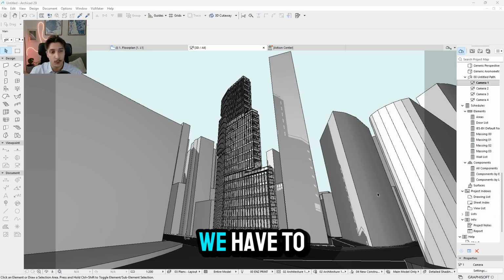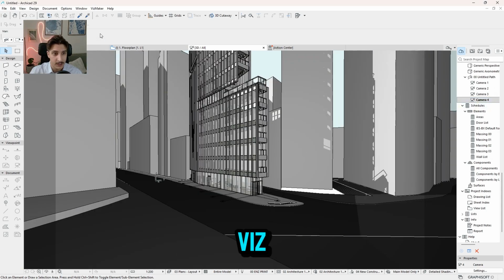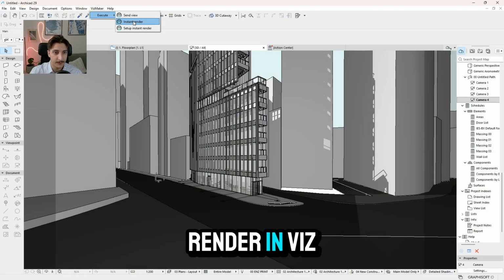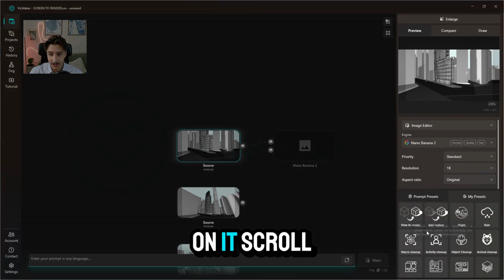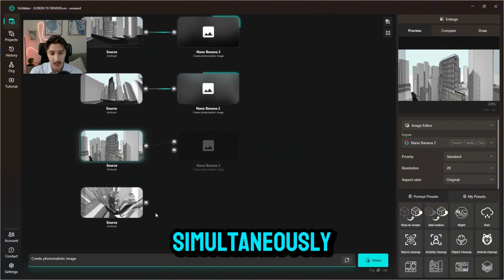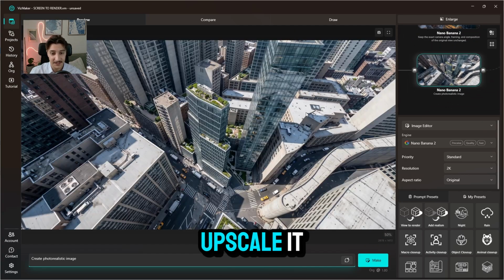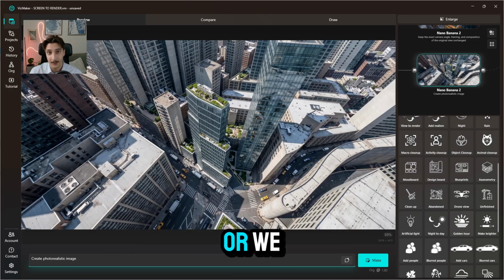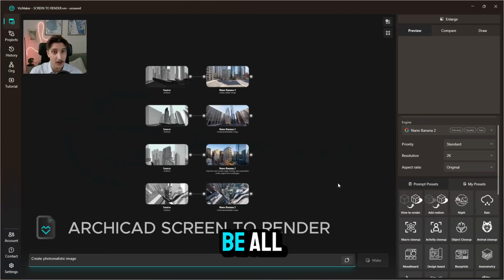From Archicad to Realistic Exterior in SECONDS (VizMaker + Archicad Workflow)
🚀 Archicad + VizMaker Workflow (Speed Up Your Visuals)

In this video, we show how to connect ArchiCAD with VizMaker and completely transform your workflow.
Instead of spending hours on rendering setup, materials, and lighting, you can generate high-quality visuals in minutes using ready-made presets.
This workflow is perfect for architects and designers who want to:

speed up concept creation
present ideas to clients faster
explore more options without wasting time

💡 With presets, you don't start from scratch. You start from a result — and refine it.
If you want to work faster and create more impactful visuals, this is for you.